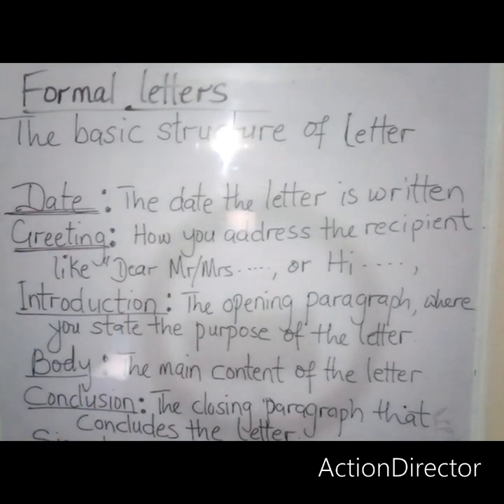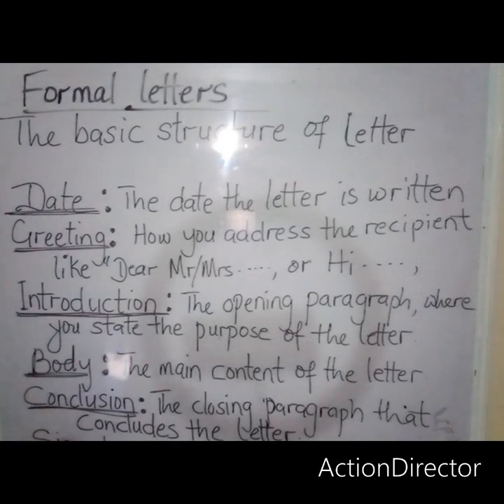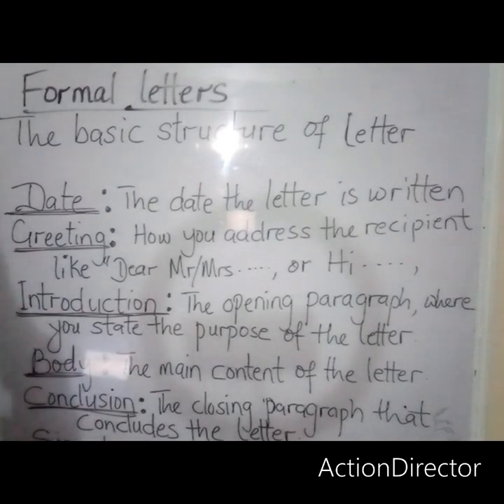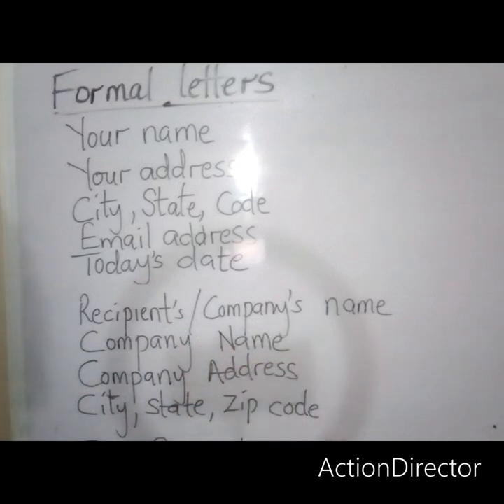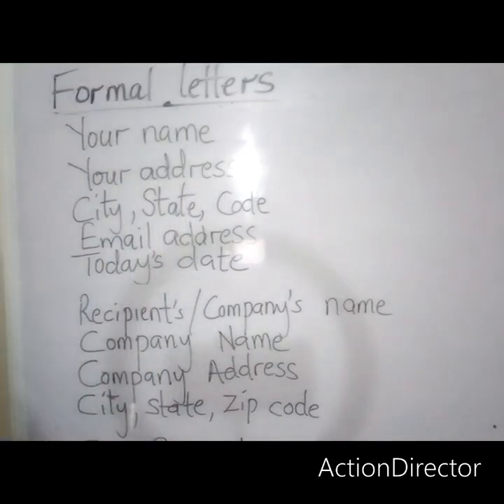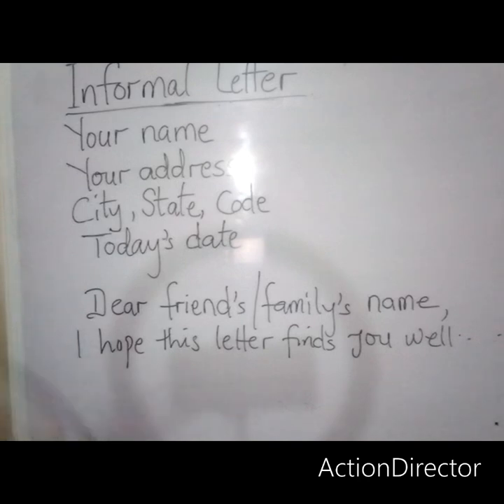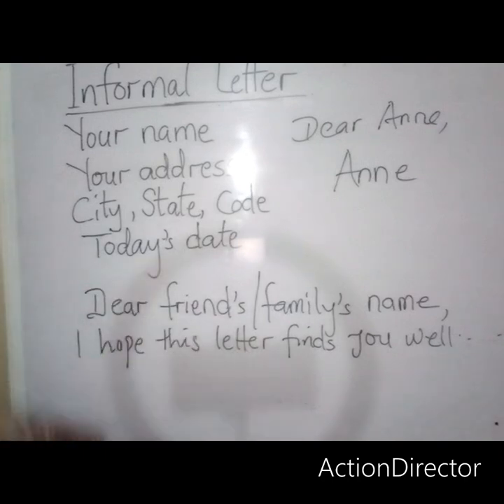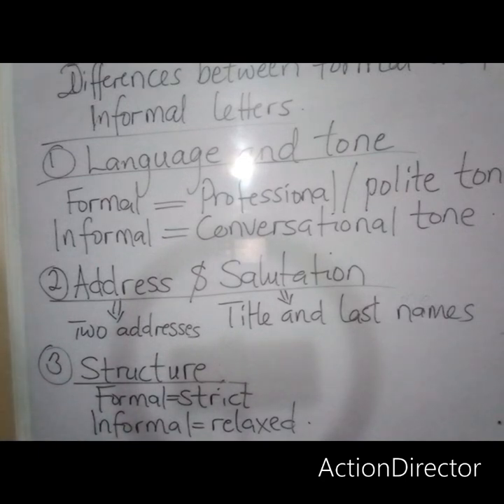- FORMAL AND INFORMAL LETTERS Grades 5 & 6 English Language Week 5